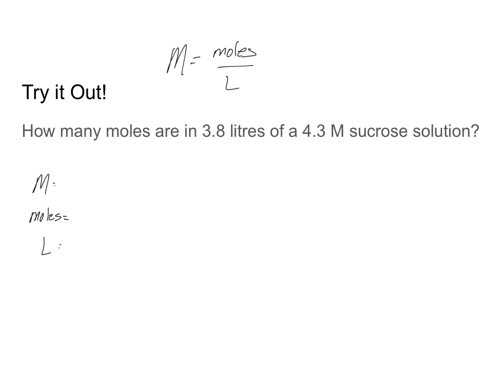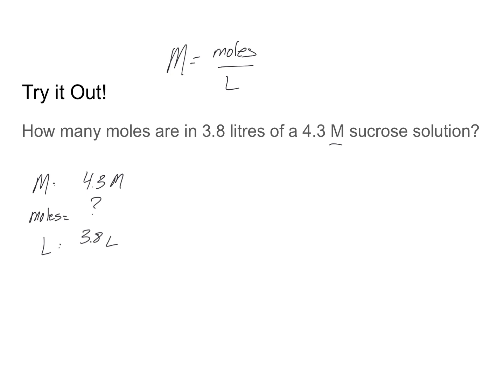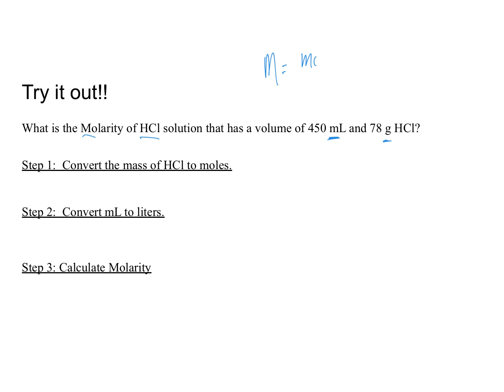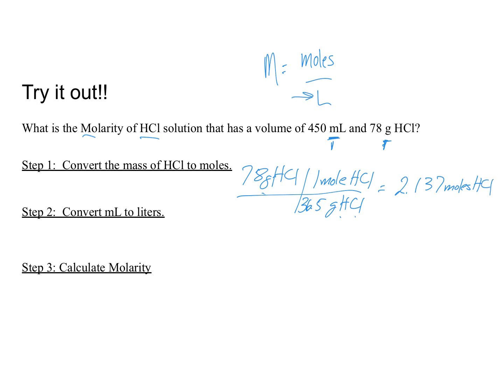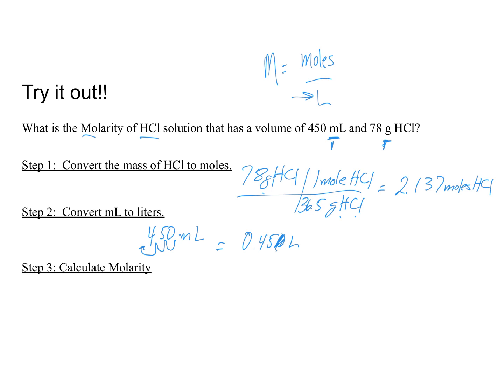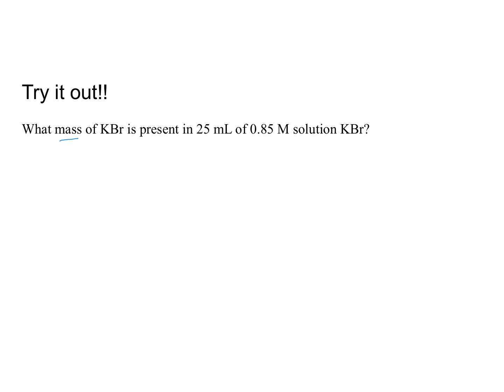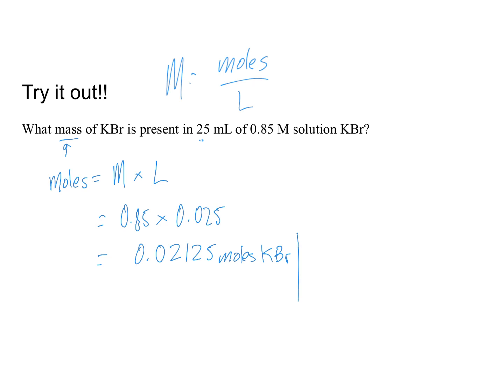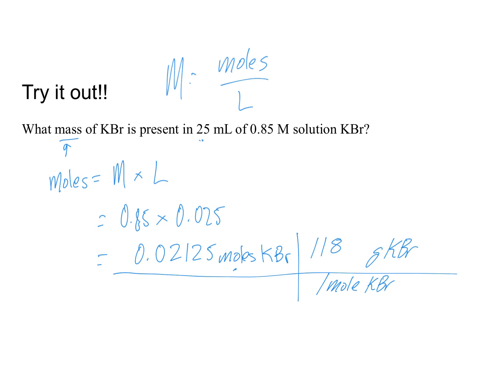Molarity Calculations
00:00 Slide 1
00:28 Slide 2
00:45 Slide 3
02:21 Slide 4
04:59 Slide 5